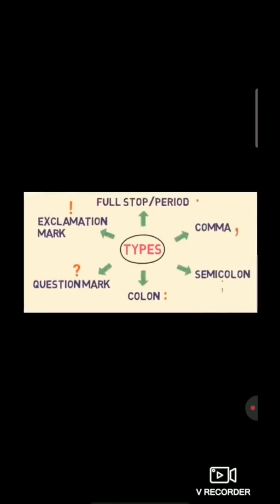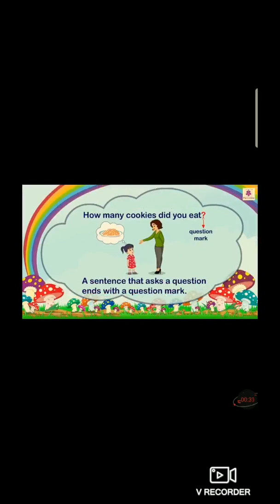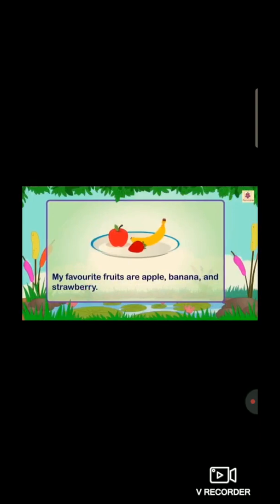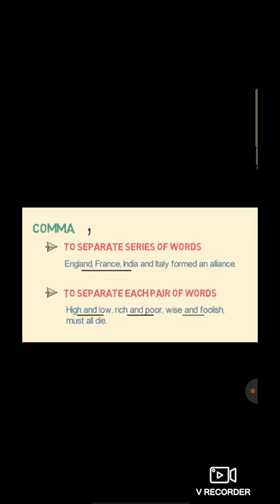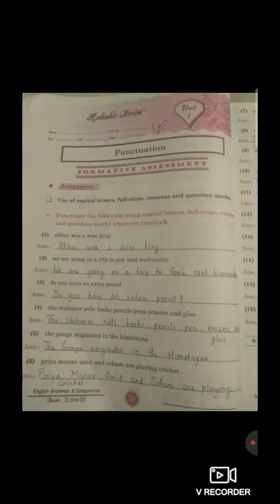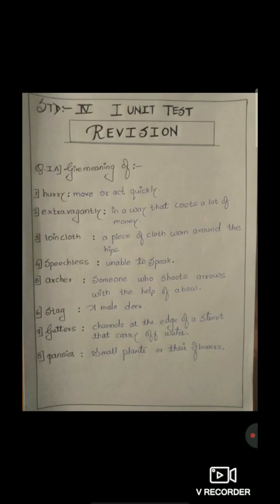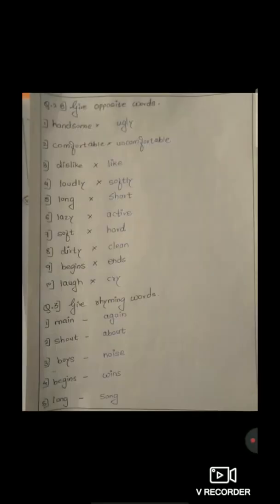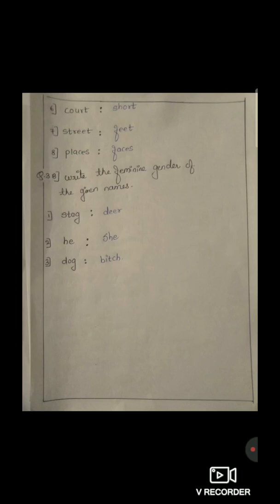6 Aug 4th Std English 10.30am Part 1